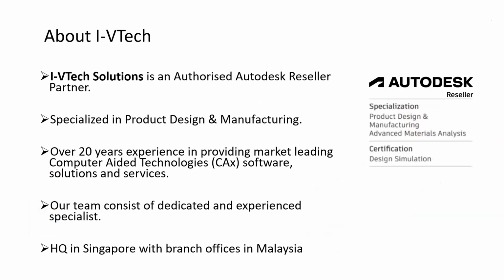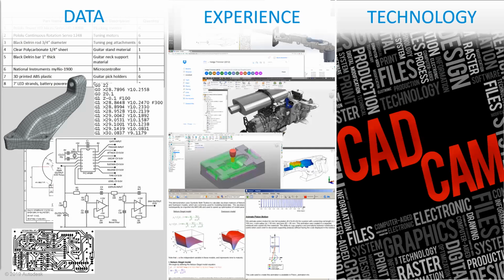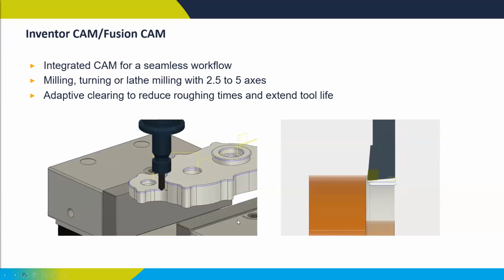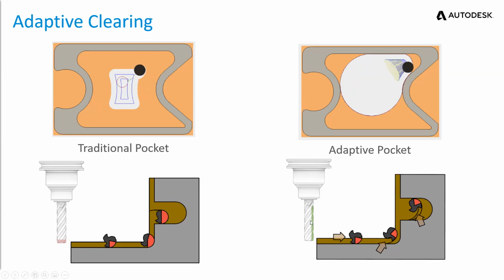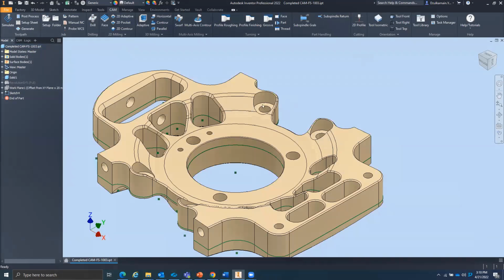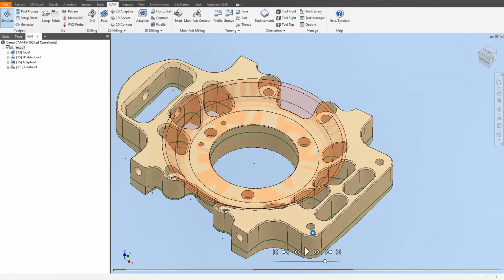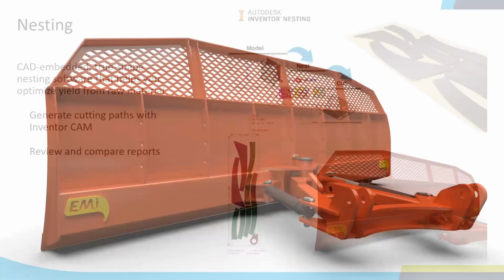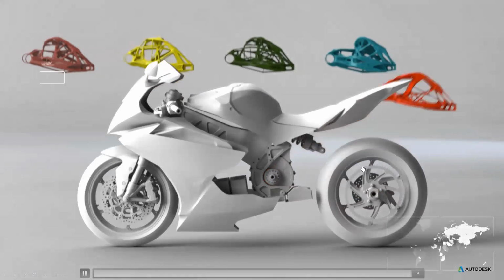Seamless Transition from Design to Manufacturing (Webinar)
Explore our series of Product Design & Manufacturing webinars

Change is inevitable, but rework doesn't have to be
After product designers spend weeks working a design to perfection and manufacturing engineers translate the CAD file to begin preparing it for production, one design change can lead to hours of rework—from the original design to the downstream deliverables.

Sound familiar? The Product Design & Manufacturing Collection offers a better way.

Join our technical experts to see how you can:
• Create toolpaths for multi-axis milling, turning, and mill-turn operations with CAD-integrated CAM
• Create optimized nests for sheet metal parts in flat cutting processes
• Perform tolerance stack-up analyses to understand the cost impact of dimensional variation
• Prepare models and generate optimized toolpaths for 3D printing
• Use generative design technology to create production-ready design options for a variety of manufacturing processes